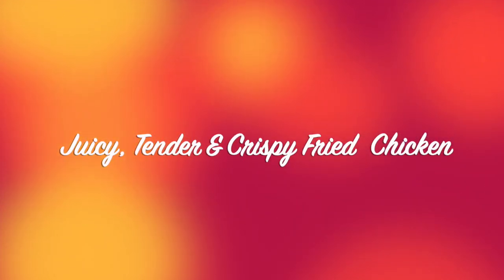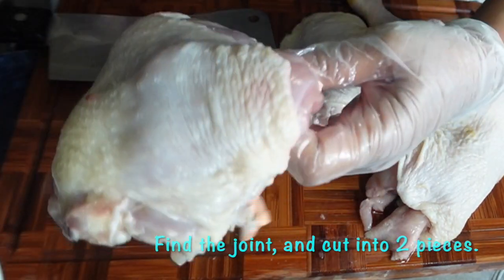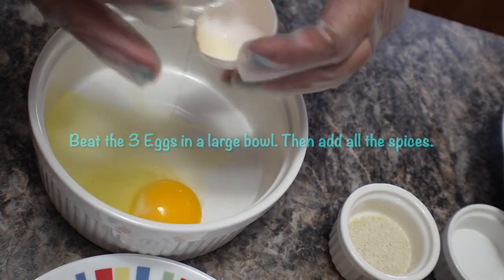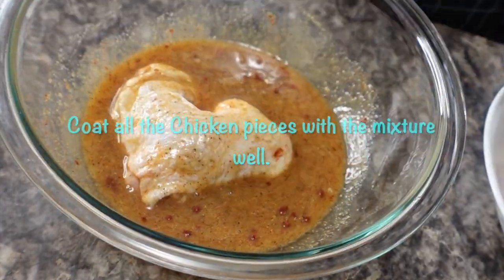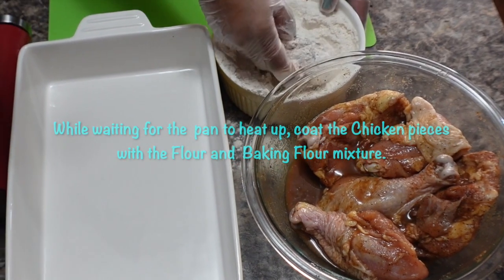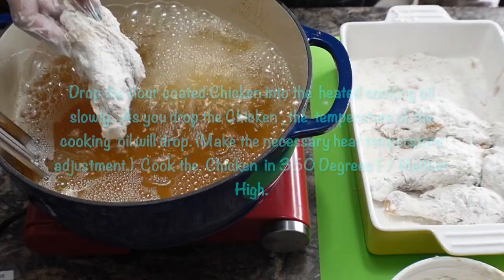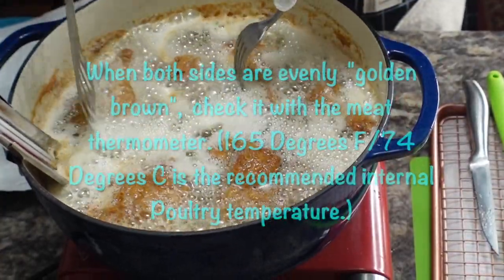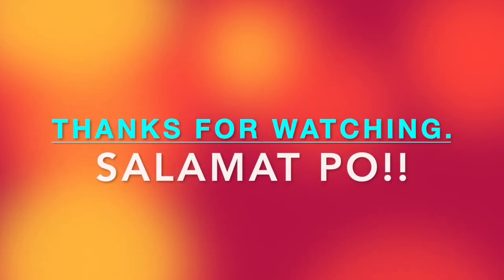Simple, Juicy, Tender & Crispy Fried Chicken/ (Super Easy!!)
This recipe is easy to follow and cook. This is a dish consisting of Chicken parts seasoned and flour coated batter with spices and seasonings. Usually deep fried. Your whole family and friends will love and enjoy!

SIMPLE, JUICY, TENDER & CRISPY FRIED CHICKEN
(Ingredients:)
3 Leg Quarters (Cut in 2 pieces)
3 Eggs (Beaten)
1 Tsp. Black Pepper
1 Tsp. Salt (*Optional*)
1 Tsp. Garlic Powder
1 Tsp. Onion Powder
1 Tsp. Paprika Powder
1 Tsp. "Knorr" Chicken Bouillon Powder
2 Cups, All Purpose Flour
1 Tbsp. Baking Powder
Cooking Oil

** PS- Candy Thermometer & a Digital Food Thermometer was used.**

EASY COOKING WITH MARIALU

-MariaLu:)
(Maria Luisa)